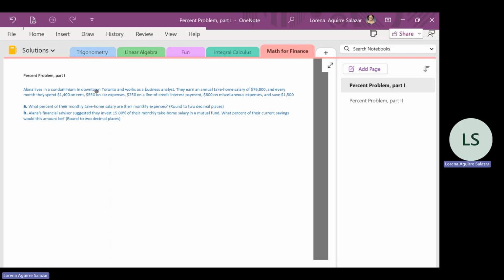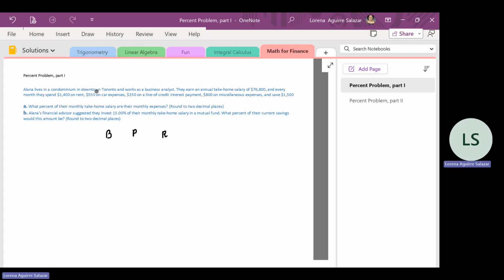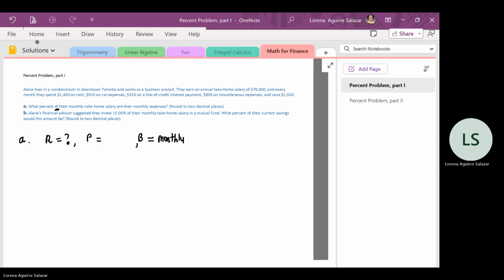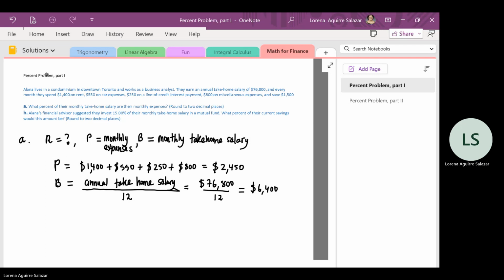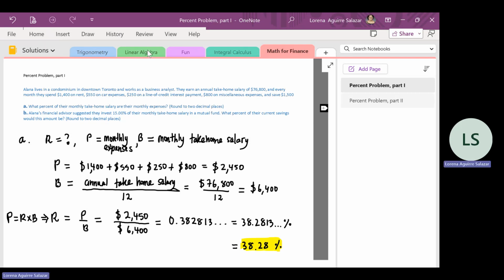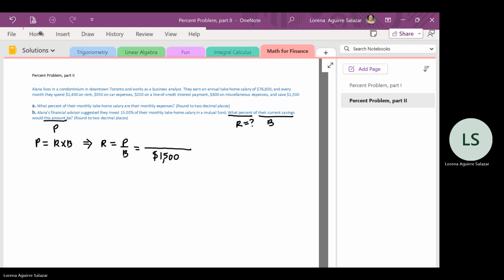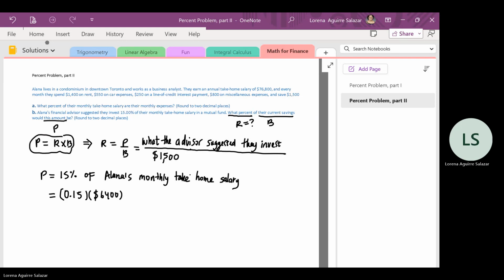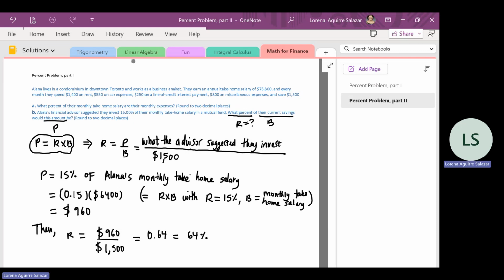Application of percents